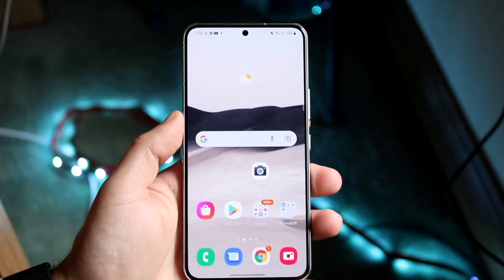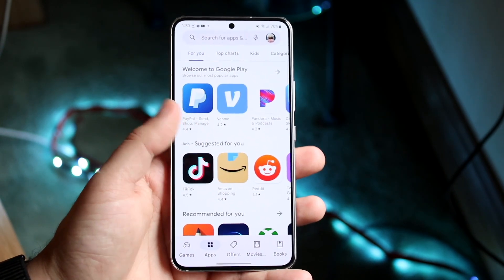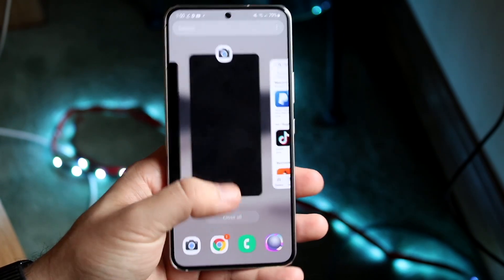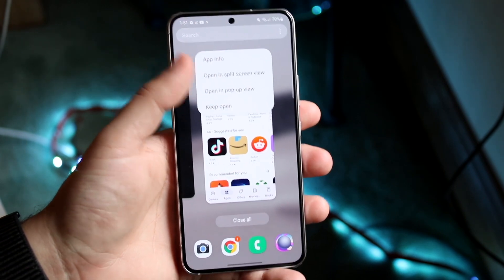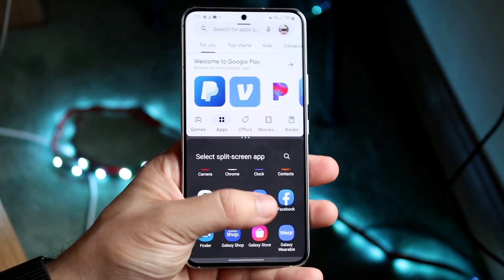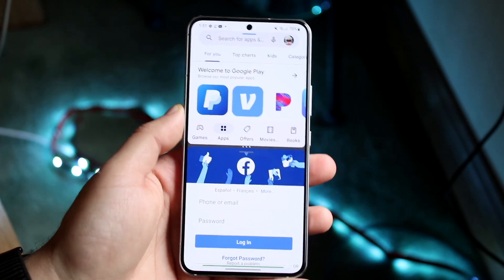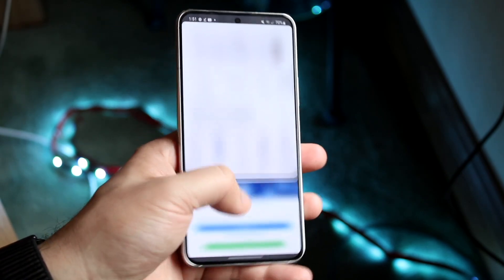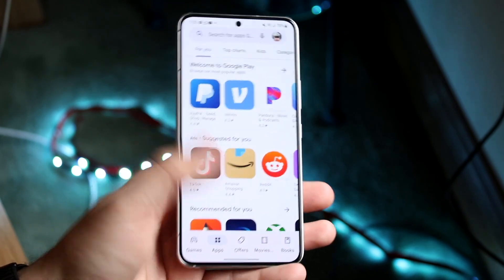How To Split Screen Multitask On Samsung Galaxy S22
Here is exactly How To Split Screen Multitask On Samsung Galaxy S22